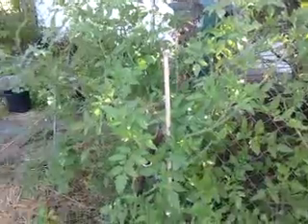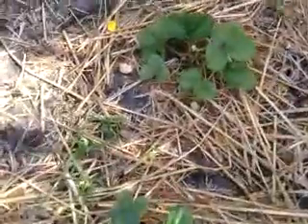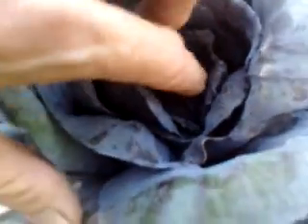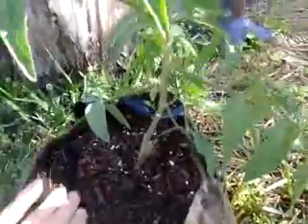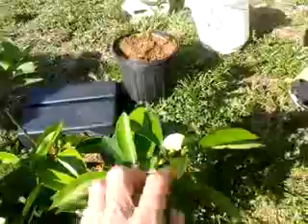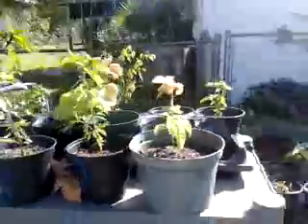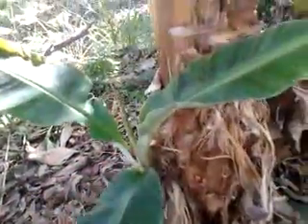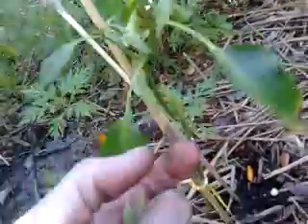Garden update 2/14/2015 HAPPY VALENTINES DAY TO ALL!!!